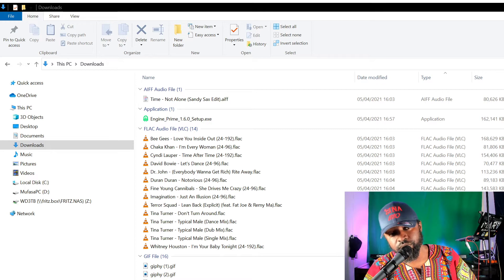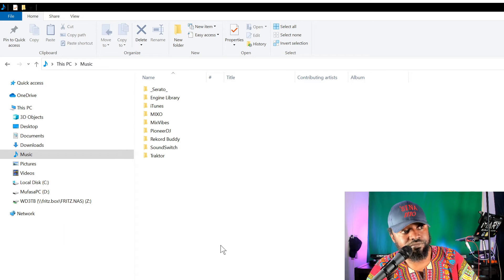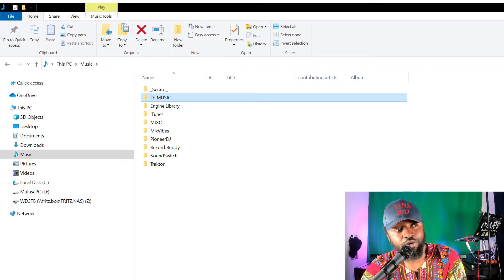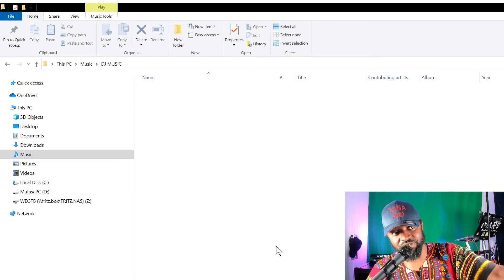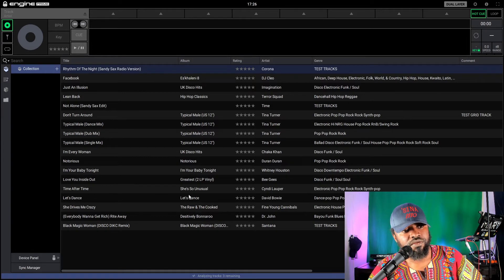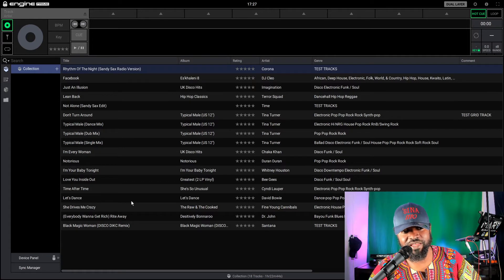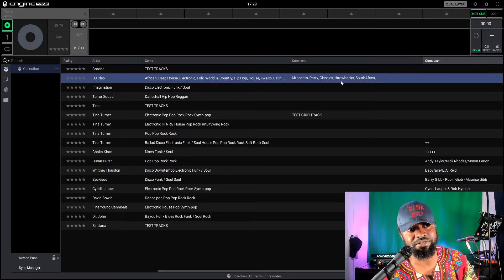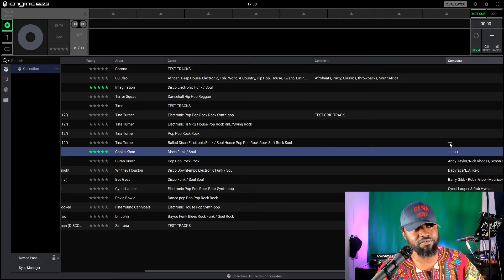Music File Management 101 - DJ Music Library Basics